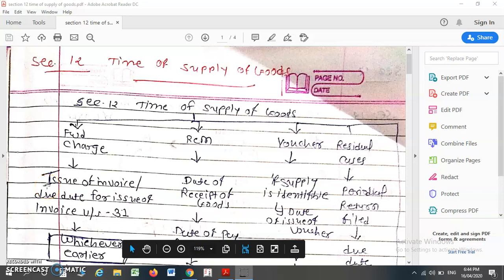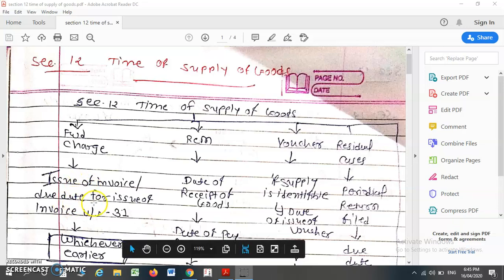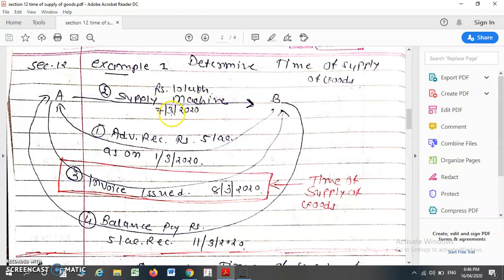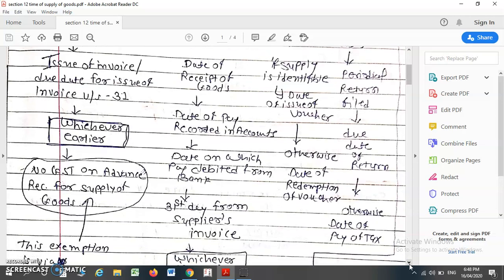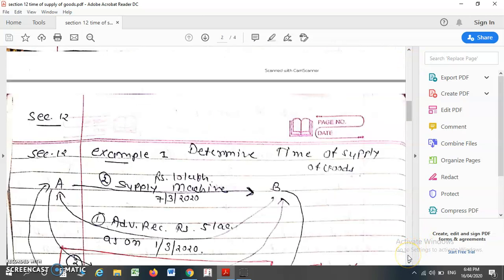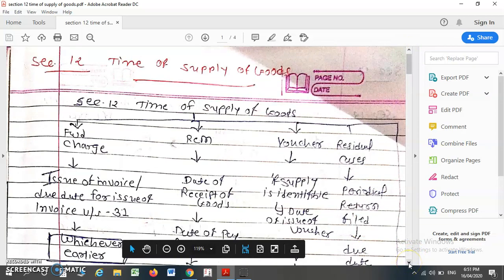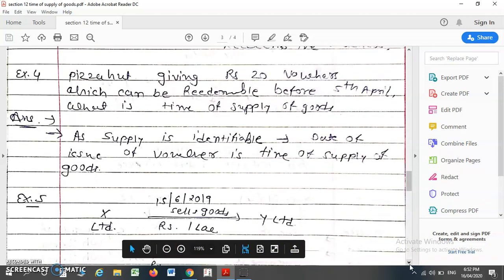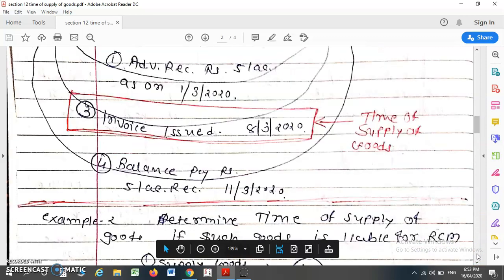Section 12 Time of supply of Goods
This video is containing provision of Section 12 of CGST Act. It relates to time of supply of goods. It also contain the handwriting  chart presentation and examples relating to section 12.